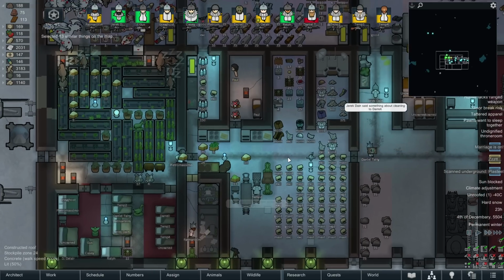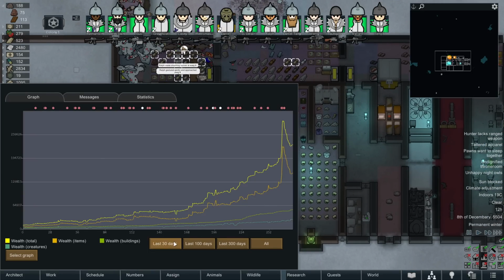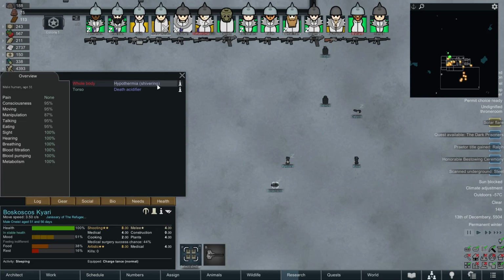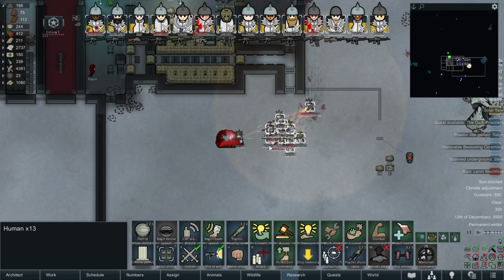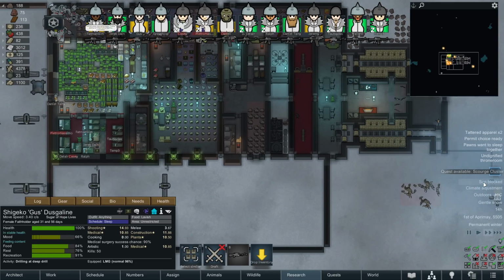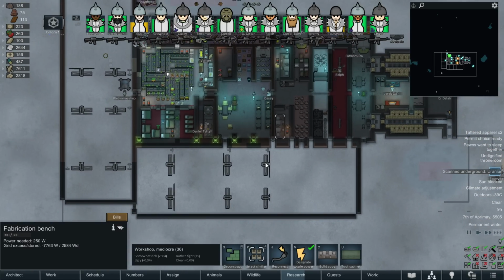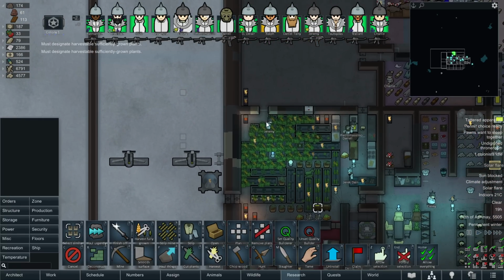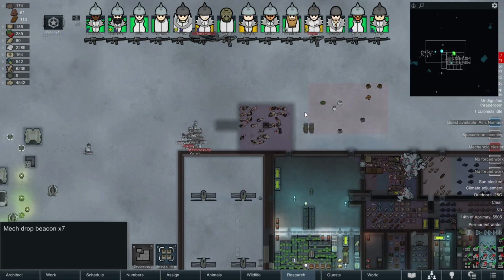Surge of Steel : Rimworld Sea Ice Ep 17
Next time I think the bestower should come with better cold weather gear. Decides to hear to the north pole in his social dining gear and gets surprised when he gets a little frost bite.
Steel wise we had a glut for a while where I though I would have to turn off the drills, then I spent it all. Funny how that happens.

Credits song : Future King of Heaven - Zachariah Hickman

MODS
Harmony
HugsLib
Numbers - Mehni
Numbers Trait AddOn - telardo
Numbers Extract Skull add on
Replace Stuff - Uuugggg
Dubs Mint Menus - Dubwise`
Better Bed Assignment - legodude17
Camera+ - Brrainz
Dubs Mint Minimap - Dubwise
RimHUD - Jaxe
[FSF]Complex jobs - FrozenSnowFox
Quick Stockpile creation - slofa
TradeHelper - TimmyLiang
Colorblind Minerals - tiagocc0
Tainted Renaming - Divinorium
Drop all inventory - Captian Muscles (Nathan Harbour)
Ground Targeter - AncientGammoner
Quality Builder - Hatti
Fixable Mood Debuffs alert - fyarn
LTO Colony Groups - DerekBickley
Visible Raid Points : 1trickPonyta
Allow Tool - Unlimited Hugs
Achtung! - Brrainz
Hold the Grenades : 1trickPonyta
Numbers - Strip AddOn : Marek15
DragSelect : telardo
Destroy clothing when butchering : Mr Gumby
[FSF] Filth Vanishes With Rain and Time : FrozenSnowFox
Level Up! : krafs
Interactio bubbles : Jaxe
Minimal Light Control : Kapitan Oczywisty
[NL] Facial Animation - WIP : Nals
Vanilla Textures Expanded - [NL] Facial Animation : Oracle of Thessia
A Dog Said... Animal Prosthetics : spoonshortage
Pick up and Haul : Mehni
Relations Tab : Fluffy.FluffyRelations